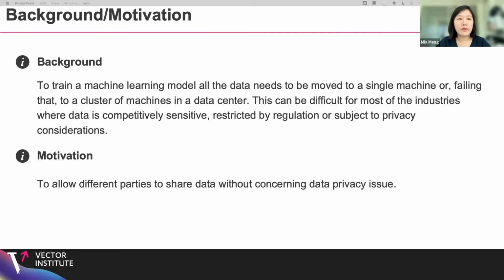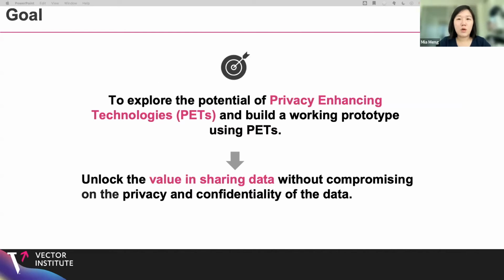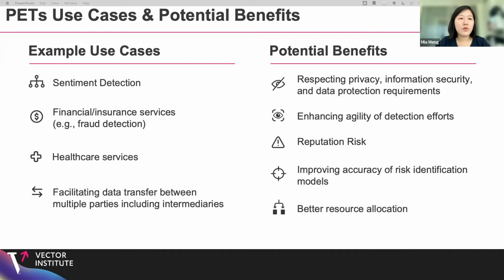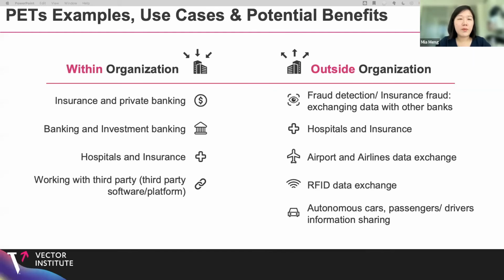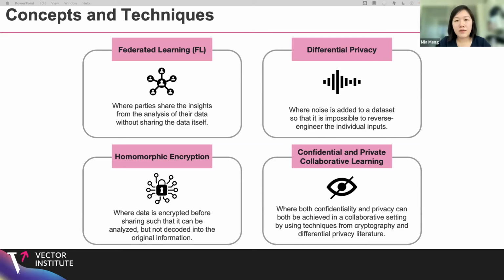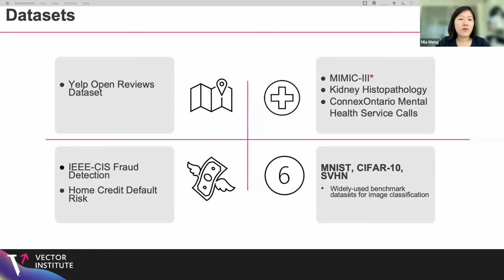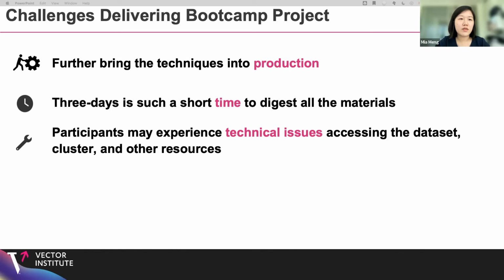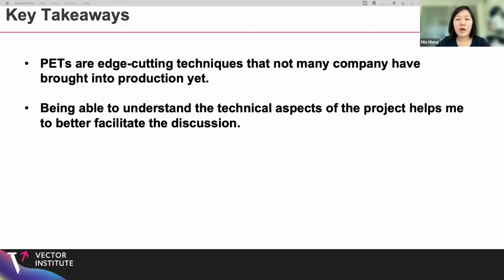Mia Meng’s Project Talk: Privacy Enhancing Techniques (PETs) Project - Overview & Lessons Learned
Below is one of many Internship Talks, where interns presented their projects after completing their work term. Projects span across sectors, some of which include: Project Management, Automation, Applied Machine Learning, and Data Visualization.

Mia’s talk focuses on the importance and the potential use-cases of Privacy Enhancement Techniques across industries, such as healthcare services, fraud detection, and sentiment detection. The presentation also talks about some challenges and the key-takeaways of Vector’s Industry Innovation AI project being delivered in bootcamp format.